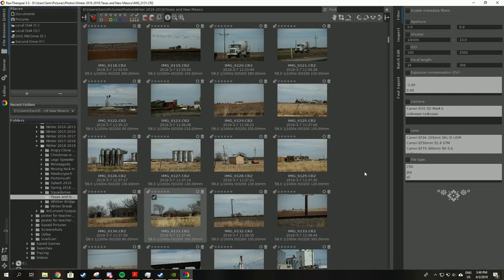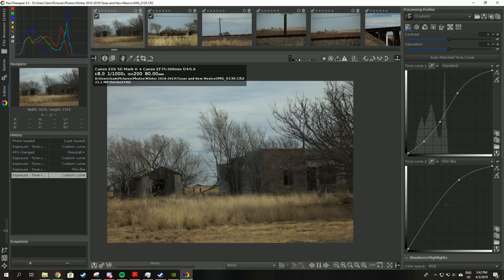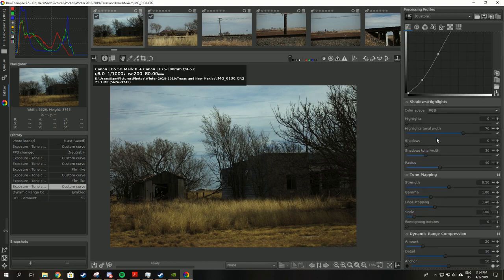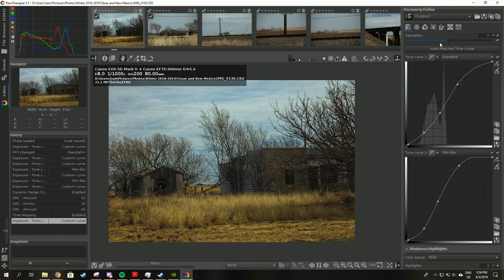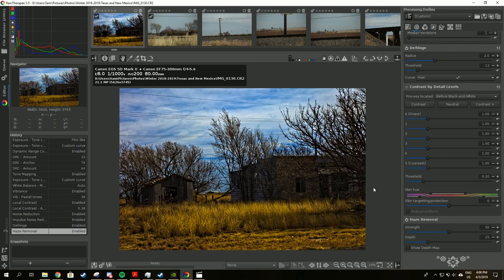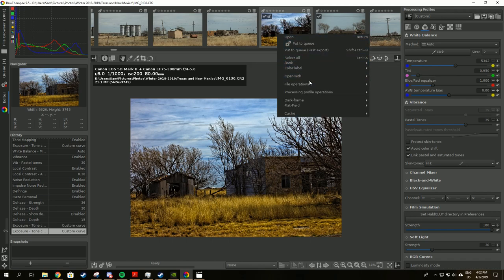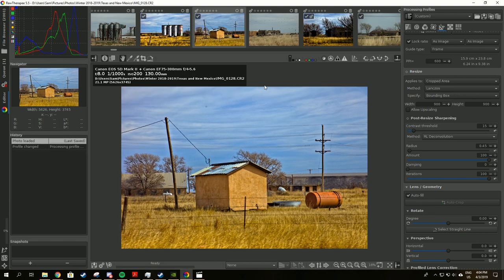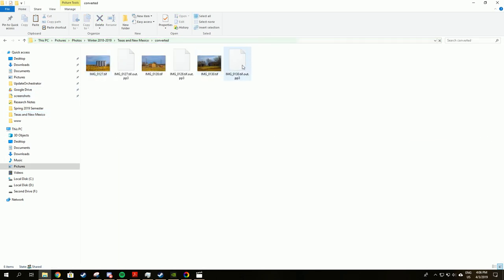RawTherapee Tutorial 2: Batch Editing and Updates for Version 5.5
This tutorial will walk you through updates to RawTherapee that have occurred since version 5.3 (which was featured in my 2018 tutorial) was well as how to use the program's batch editing features. It is recommended that you watch my previous video first, which you can find

Batch editing is covered mostly starting at the 10 minute mark.